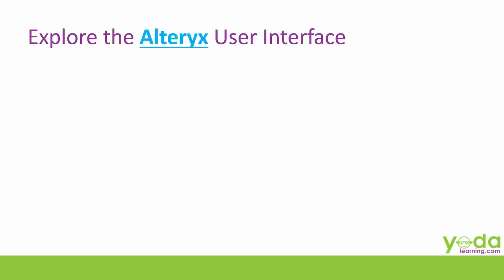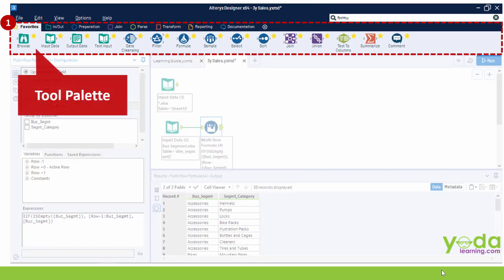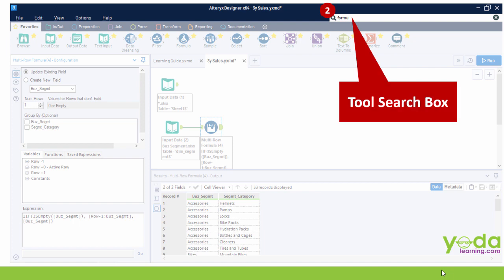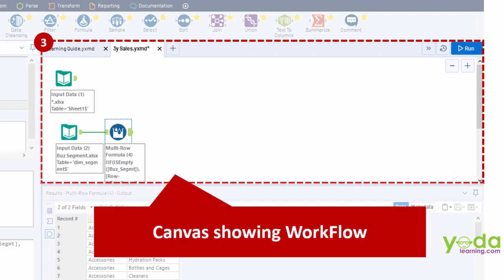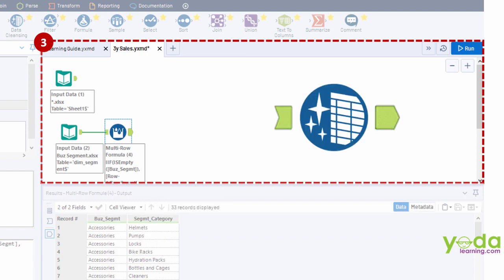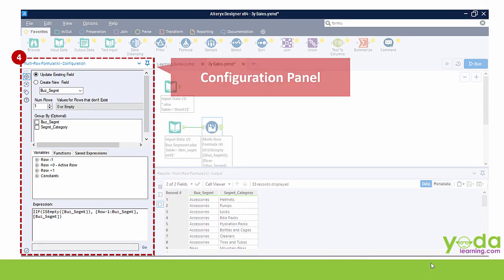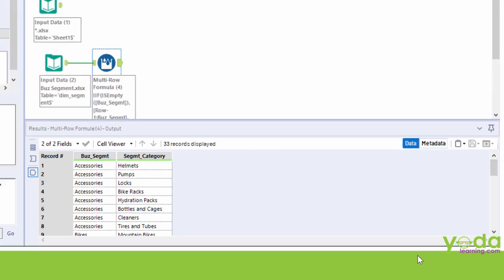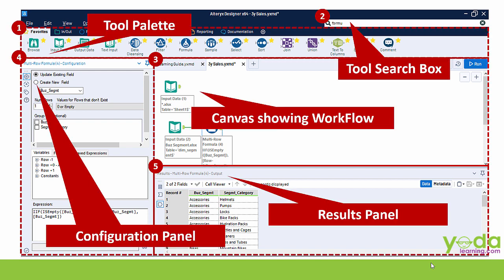Alteryx User Interface | Why Alteryx? | Alteryx Tutorial for Beginners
Want to learn more about Alteryx? | Checkout Alteryx Online Course with Certification which helps you to accelerate your work.

In this tutorial, you will learn the basic Alteryx User Interface.
Alteryx provides you without breaking to develop a workflow process for that specific errand. At that point, this workflow process can be utilized effectively at whatever point essential. Alteryx tools make it easy to design Alteryx User Interface components and update workflow process tools at runtime. Alteryx is a shelter tool for Data Analytics and Business Intelligence Analytics tool workforce.

We will learn Why Alteryx? with a brief description.

Analytics Tools in Alteryx
User Interface of Alteryx
Alteryx Tool Palette
Workflow
Input Anchor
Output Anchor
Parse
Transform
Reporting
Documentation
Alteryx drop-down interface